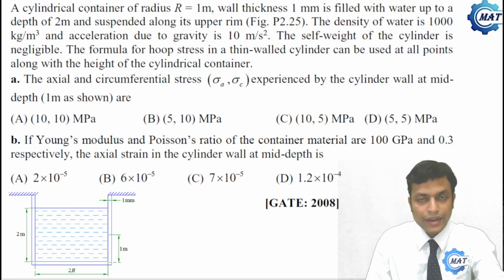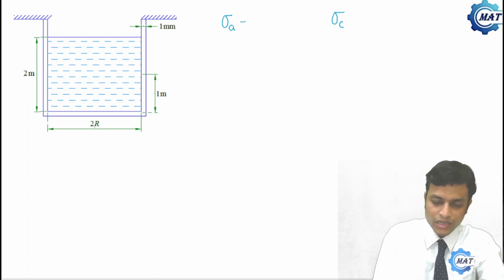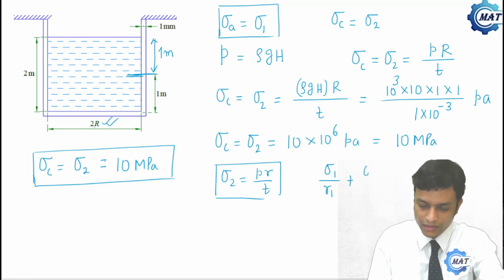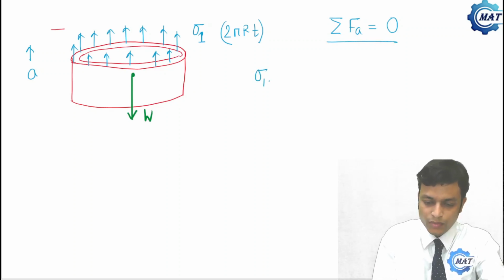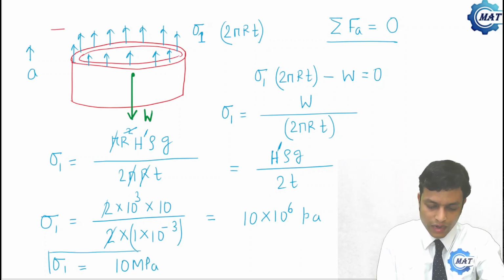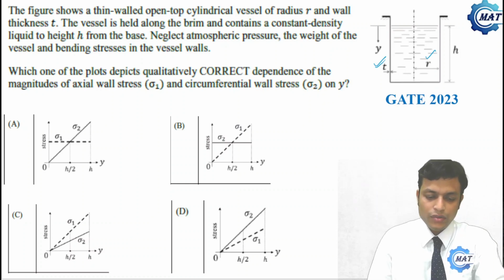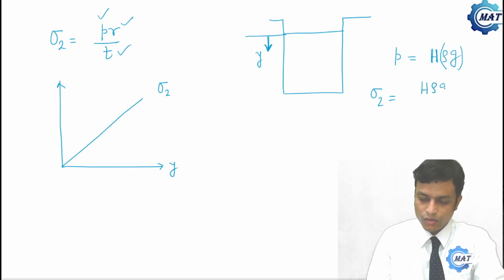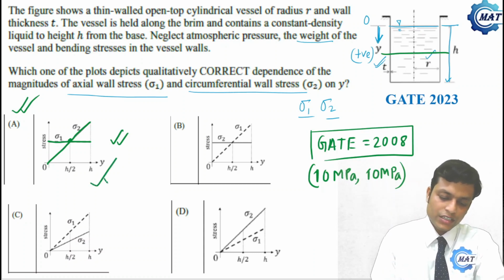GATE Mechanical Solutions on thin walled pressure vessel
GATE Mechanical Solutions on thin walled pressure vessel, GATE 2003, GATE 2008. How to calculate longitudinal stress and Hoop stress in cylindrical vessel. Longitudinal stress when the cylindrical vessel is suspended from upper rim. Variation of longitudinal stress and hoop stress.